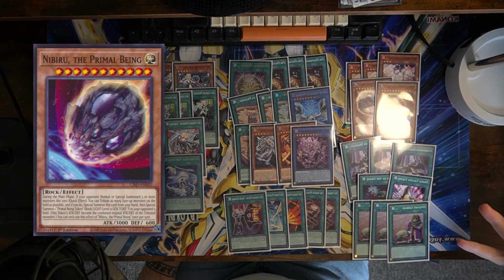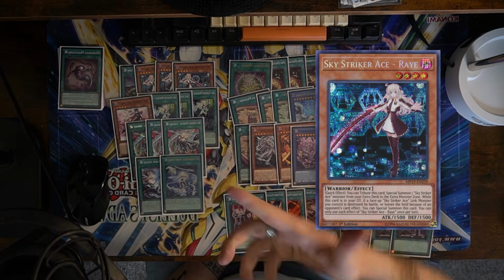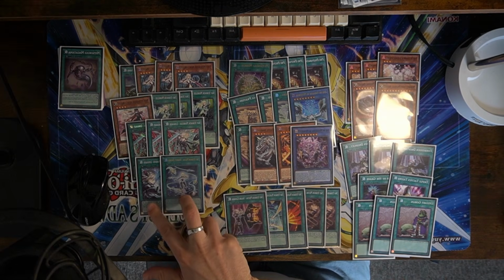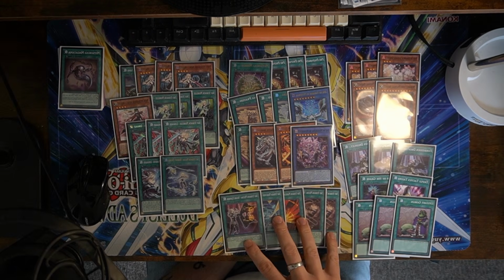I Took ONE Structure Deck to Locals (Inspired by Pro Players)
Inspired by Trif and Shu's success, I decided to take one Legendary Collection Structure Deck to locals… It's easy to assume Pro player's can make a budget deck work, but I wanted to see if an average Yu-Gi-Oh! player with no tops could make it work too.

This video isn’t about being the best player in the room—it's about proving that you can still show up, improve, and have fun even without expensive cards.